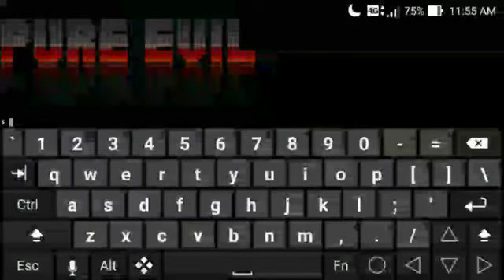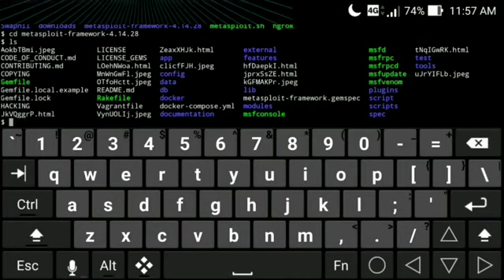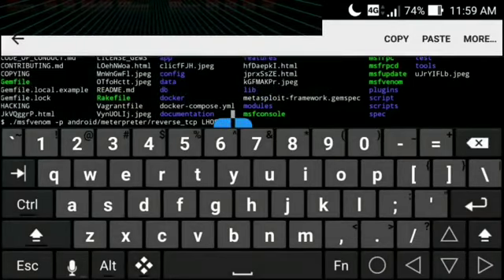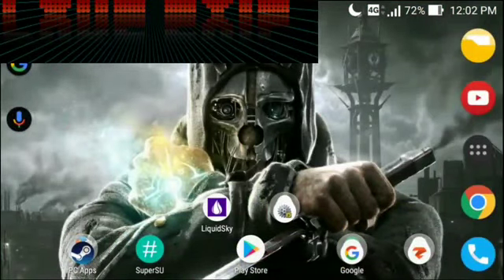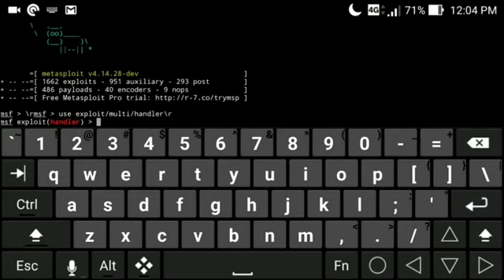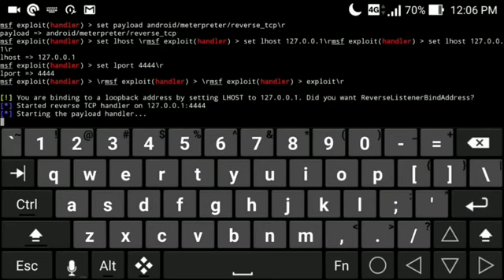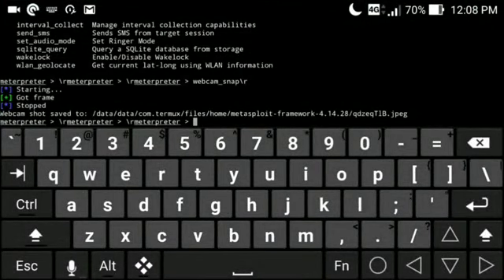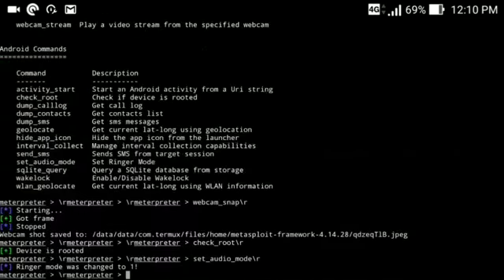“Step-by-Step Tutorial: how to hack whatsapp